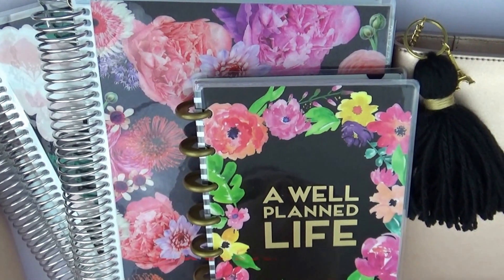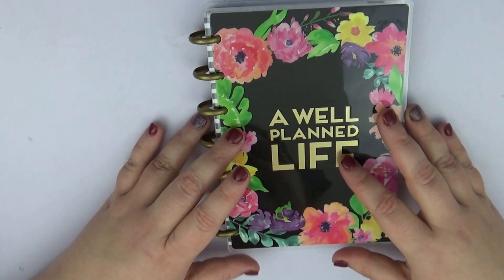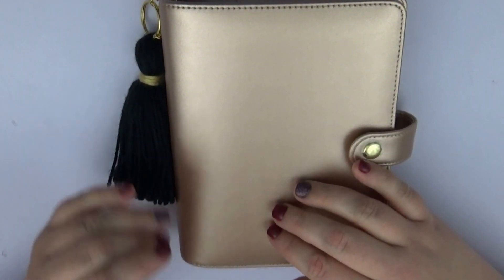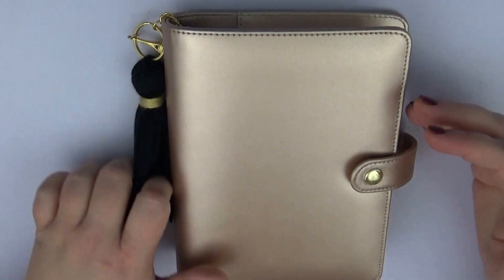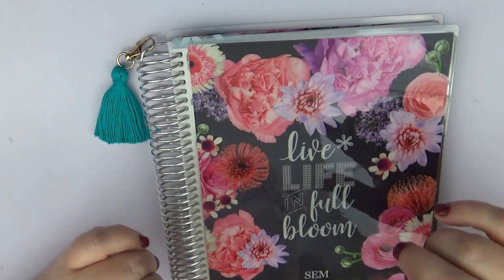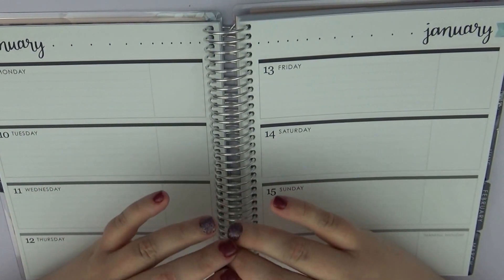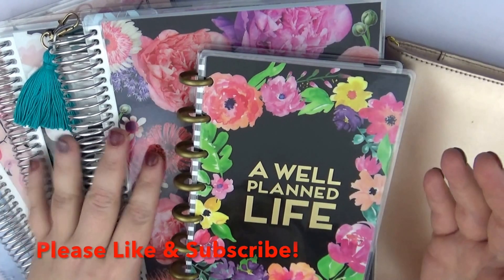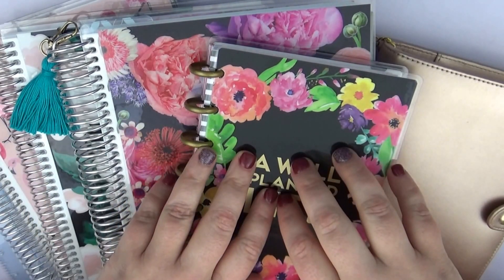2017 Planners\\ft. Erin Condren, Happy Planner, Recollections, SewMuchCrafting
2017 Planners\\ft. Erin Condren, Happy Planner, Recollections, SewMuchCrafting

This video covers how I plan to use each of my Planners in 2017.

Planners Being Used for 2017 Include:
* Eric Condren Vertical Life Planner
* Erin Concren Horizontal Life Planner
* Erin COndren Monthly Deluxe Planner
* Happy Planner Mini

PlannerPrettiesbyK: 20%: Code: itsadate20